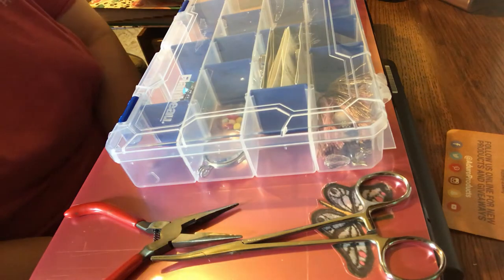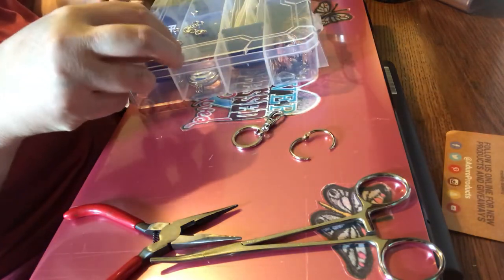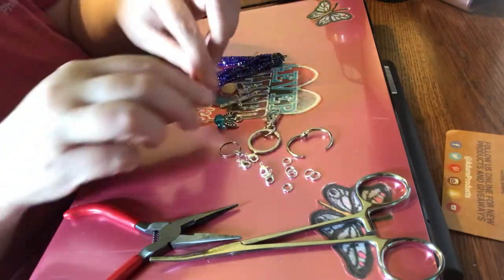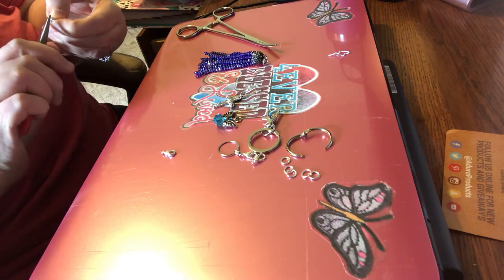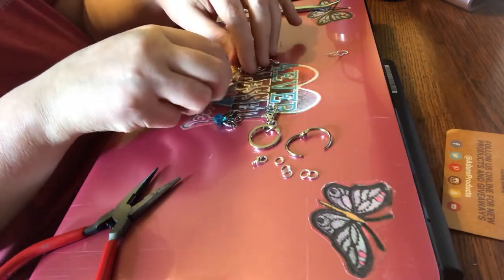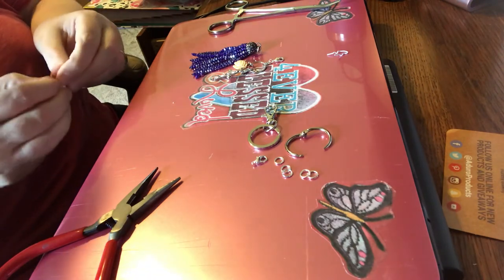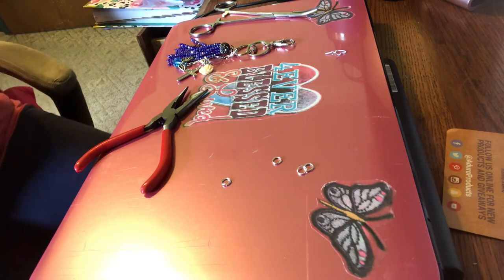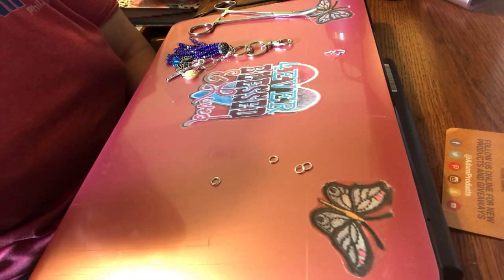How to make a charm for Bible cover, purse, etc.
This is a how to video for some charms I made for my Bible covers, purses, totes, etc.

My tassel was from an old earring I found at Goodwill
All the charms and findings were from Hobby Lobby and Michael’s
Findings (jump rings, lobster claws, drop downs, open up ring, and key ring) - Hobby Lobby, Michael’s, Amazon, Walmart (my stash)